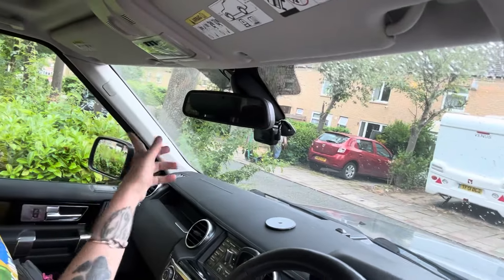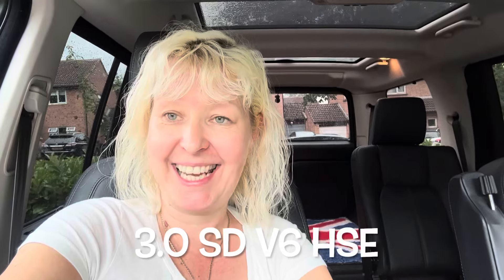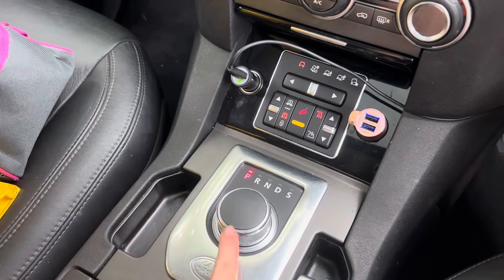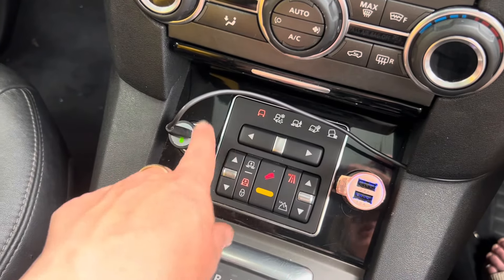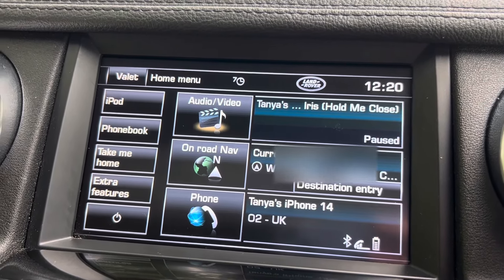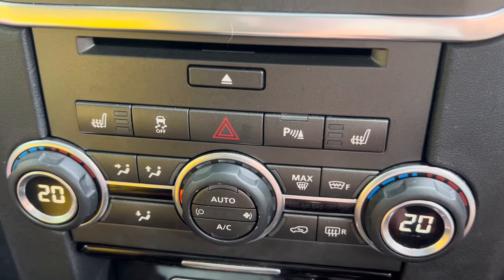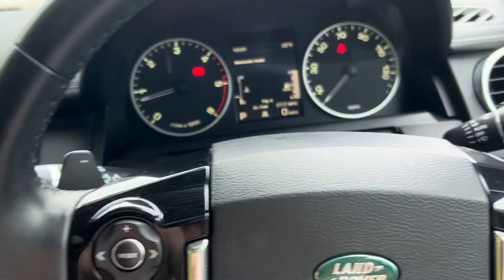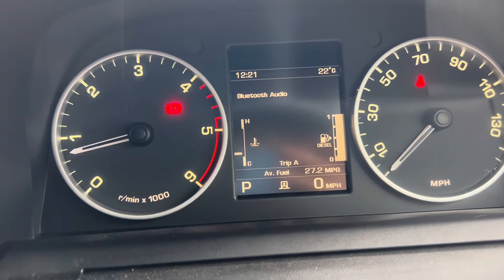We have our new Tow Car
Did you guess what we were getting? Here is our new tow car